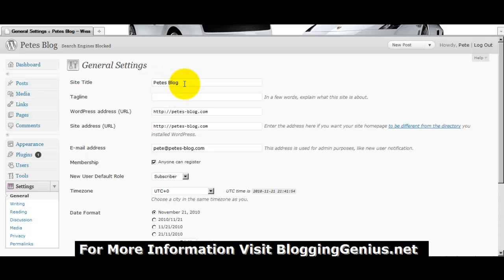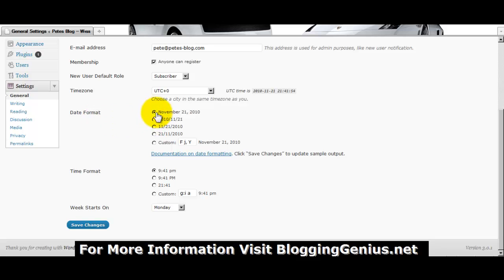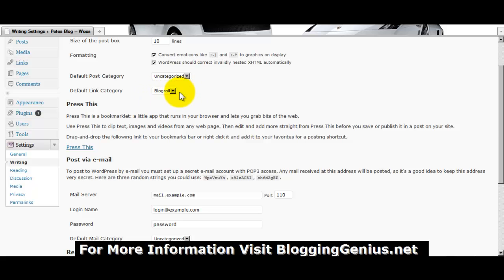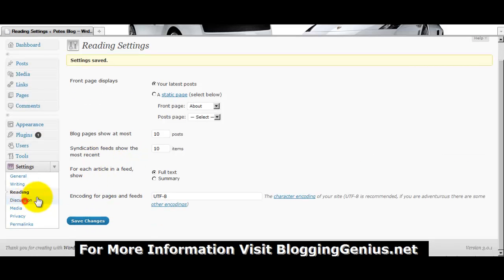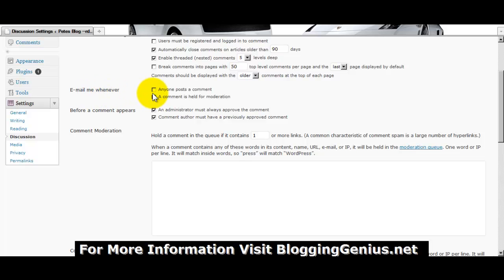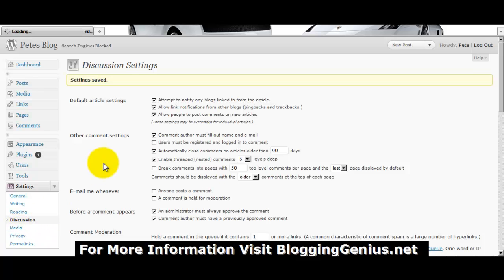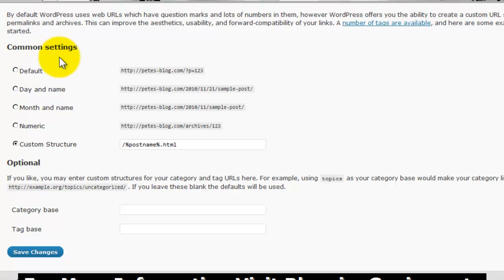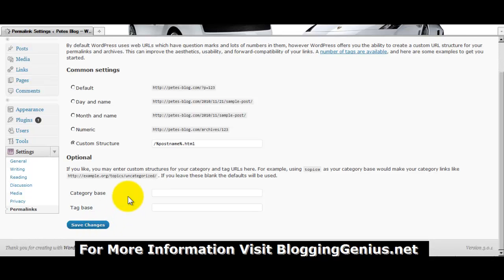Wordpress Tutorials-How To Set Your Wordpress Custom Settings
In this Wordpress Tutorial I take you through all the custom settings you need in your Wordpress dashboard. For the custom code shown in this video please